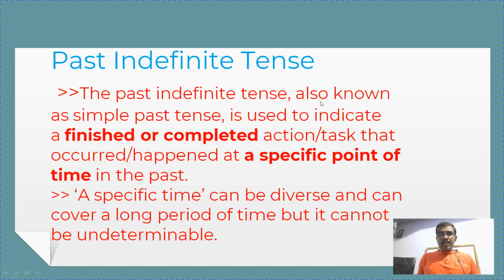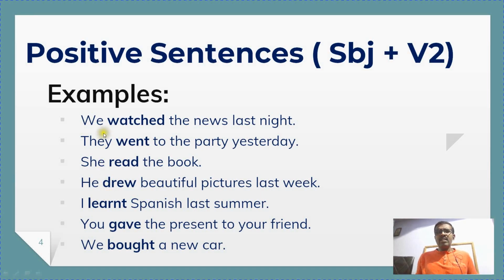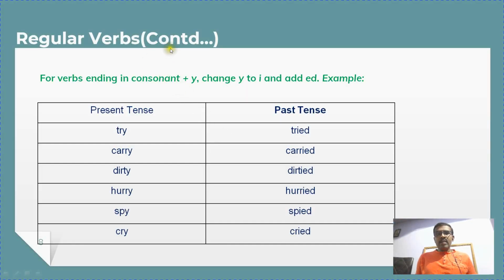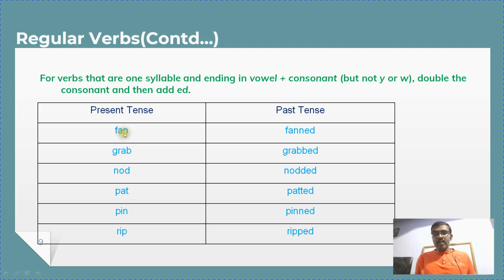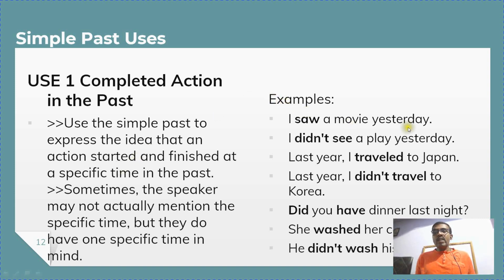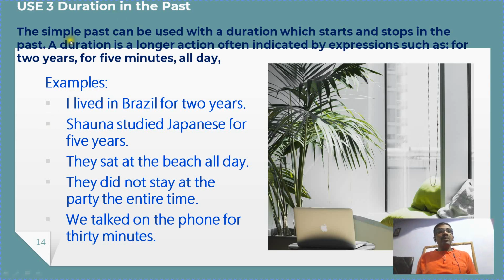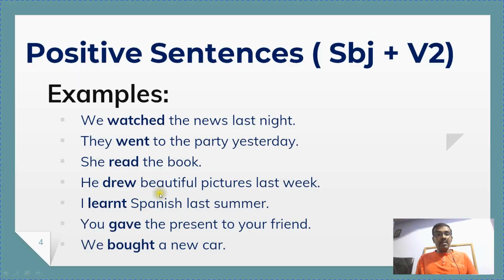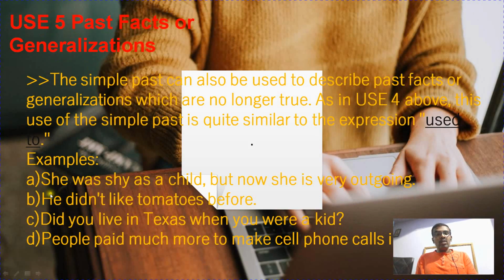Basics of Simple past tense Presentation|English language|English grammar|05-Jun-2020|Er.T.Eliazer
Ths video clearly depicts the details of past indefinite tense and it's format with all the important uses.Listen to the presentation carefully to understand the concepts.